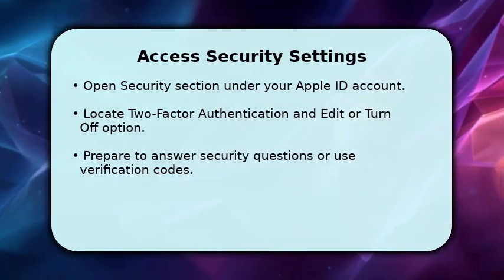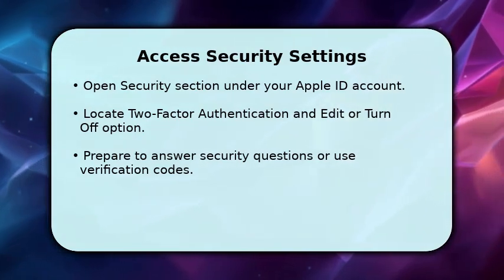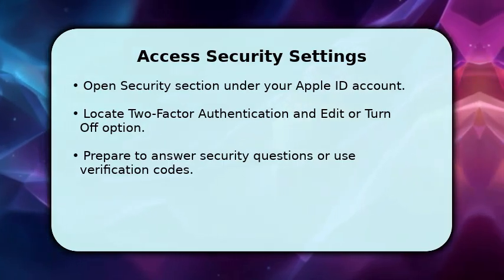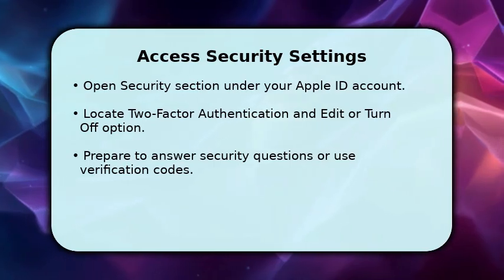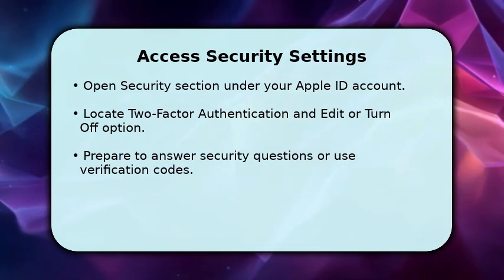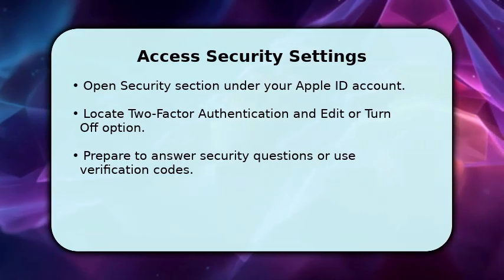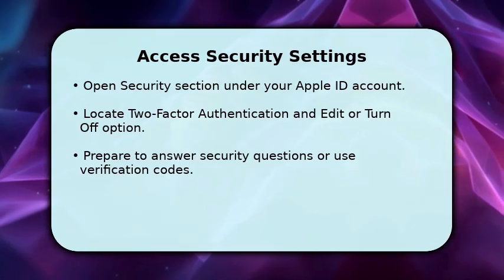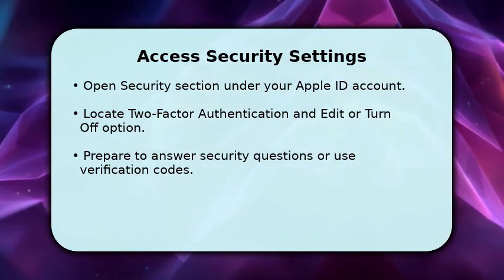How to Disable Two Factor Authentication Icloud - Step by Step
Learn the step-by extricate process of disabling two factor authentication on your iCloud account. This guide provides detailed instructions to help you regain access with ease, ensuring security measures are understood and followed correctly.

disable Two Factor Authentication, iCloud Security Settings, How To Disable Authenticator App, Remove iCloud Recovery Key, Two-Step Verification Troubleshooting